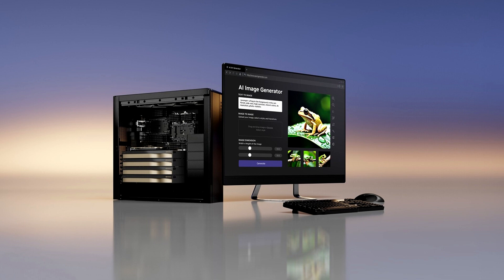NVIDIA and Global Workstation Manufacturers Bring New NVIDIA RTX Workstations